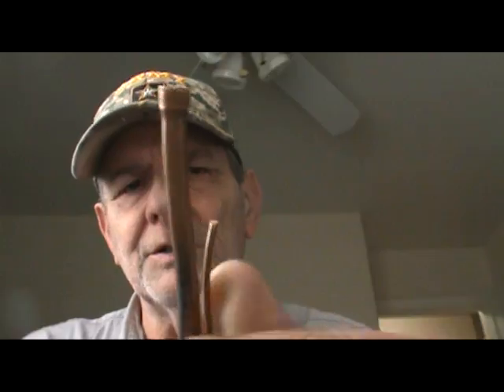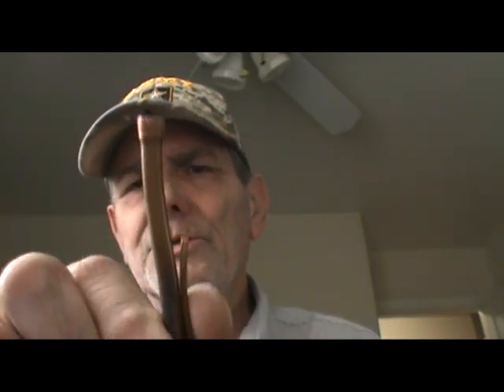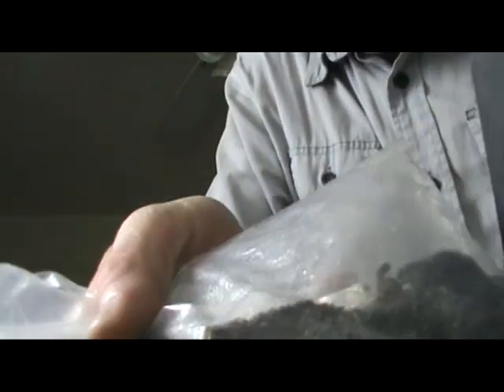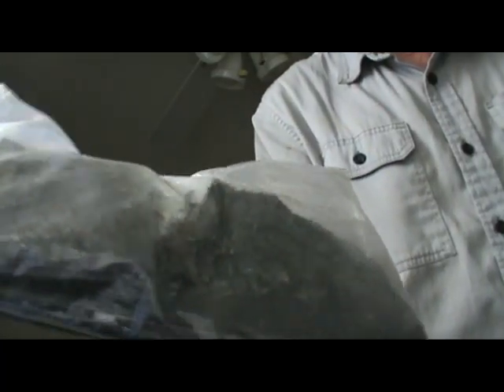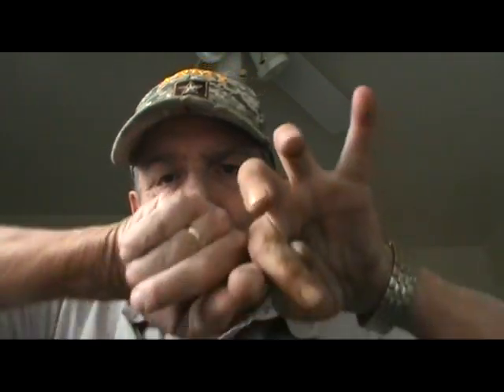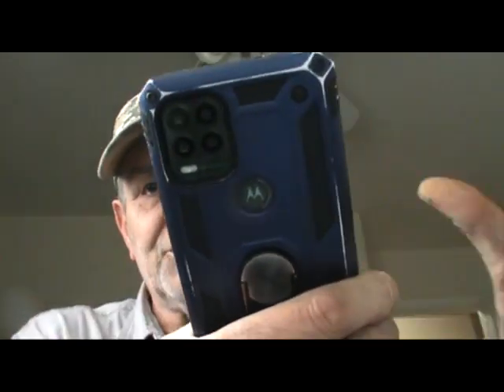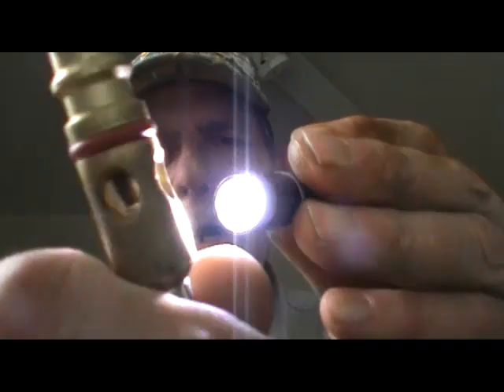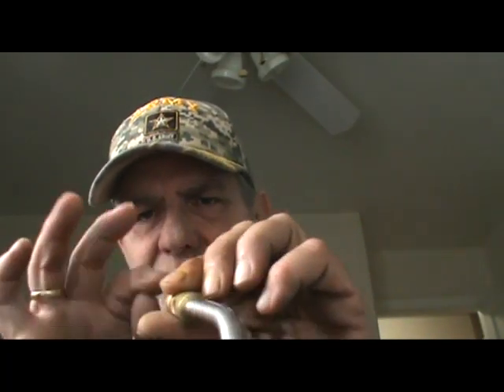"Air-Acetylene" Proper Torch for Domestic, Home Refrigerators, NOT Oxy-Acetylene! Watch & learn why!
Air-Acetylene is proper torch for domestic refrigerator repair, NOT Oxy-Acetylene!
Stop using wrong torch that's 4000+ degrees too HOT, that's causing carbon buildup, so you have to flow nitrogen, YOU DON'T HAVE TO DO IF YOU USE PROPER TORCH AT PROPER TEMPERATURE, AIR-ACETYLENE!
Watch entire video & learn why! HVAC schools need to start making students aware size of tubing you're brazing, has everything to do with what torch you use!
Too many techs are learning Oxy-Acetylne is proper torch for all copper, IT'S NOT!
CAPILLARY, 1/4", 5/16" UP TO 3/8", YOU CAN'T USE OXY-ACETYLENE, IT'S WAY TOO HOT!
YOU'LL GET AWAY WITH IT, BUT YOU'RE CREATING SERIOUS ISSUES BY USING IT, AT 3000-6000 DEGS!
Air-Acetylene: 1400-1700 Degs, proper temp silver solder flows at & by using proper temp torch, you also don't incinerate flux, making it worthless & WORSE YOU'RE CAUSING BUILDUP OF CARBON INSIDE COPPER TUBING, SO YOU'RE MAKING MORE WORK, HAVING TO FLOW NITROGEN TO GET RID OF CARBON BUILDUP! YOU WON'T GET CARBON BUILDUP IF YOU USE PROPER TEMP TORCH, AIR-ACETYLENE W/TURBO TORCH TIP!

*CAPS ARE NOT YELLING, GEN Z & MILLENNIALS, THEY'RE FOR EMPHASIS & HAVE BEEN FOR 1000'S OF YEARS, CAPS WON'T HURT YOUR FEELINGS!

You don't have to lug all that equipment you DO NOT NEED, OXY-ACETYLENE CART, NITROGEN, ETC IF YOU USE AIR-ACETYLENE W/TURBO TORCH TIP, A-8/EQUIVALENT!

OXY-ACETYLENE IS USED FOR LARGER TUBING, 5/8", 7/8", 1" & LARGER...NOT SMALL TUBING WE HAVE W/DOMESTIC REFRIGERATORS!!

YOU'LL SAVE HOURS NOT HAVING TO FLOW NITROGEN, CARRYING IN ALL EQUIPMENT YOU DON'T NEED, CLEANING SOOT YOU CAUSED ON CEILING!
STOP USING WRONG TORCH/EQUIPMENT!

AIR-ACETYLENE YOU DON'T HAVE TO ADJUST, YOU TURN ON VALVE ON HANDLE, LIGHT IT, THAT'S IT, IT'S READY TO BRAZE!
THE BRAZING IS EXTREMELY SMOOTH! YES IT GETS TO RIGHT TEMP & IS HOT ENOUGH, DEPENDS ON TIP YOU USE!
A-8 TIP IS PERFECT TEMP W/TURBO TORCH HANDLE.
I USE MC TANK, SMALLEST & IT LASTS A YEAR USUALLY, NO BUYING OXYGEN CONSTANTLY, AT ALL, NO CONSTANT BUYING NITROGEN, BECAUSE YOU'RE NOT FLOWING IT, THERE'S NO CARBON BUILDUP AT 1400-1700 DEGS W/AIR-ACETYLENE TORCH SETUP!

WATCH VIDEO/LEARN PROPER WAY TO DO JOB PROPERLY & AVOID HOURS OF WASTED TIME,  BECAUSE YOU'VE LEARNED THE WRONG WAY FOR DOMESTIC REFRIGERATORS!

YOU'LL LOVE IT/THANK ME FOR HUGE SAVINGS, HOURS QUICKER GETTING SEALED SYSTEM REPAIRS DONE, THAN W/STUPID BULKY OXY-ACETYLENE SETUP!

TURBO TORCH HANDLE, TIP, HOSE & REGULATOR: NEW FOR ABOUT $150-$200 & MC ACETYLENE TANK ABOUT $40! THAT'S IT, INSTEAD OF A THOUSAND & OXYGEN/NITROGEN COSTS &WASTED HOURS DUE TO CARBON BUILDUP, USING A TORCH THAT'S 4000 DEGS HOTTER THAN IT SHOULD BE!
I'M NOT GUESSING, IT'S 40+ YEARS OF EXPERIENCE DOING SYSTEMS W/PROPER TORCH, AIR-ACETYLENE, BECAUSE I WAS TAUGHT PROPERLY BY FACTORY!!

CHECK IT OUT, TRY IT, YOU'LL FALL IN LOVE & MAKE MUCH MORE MONEY YOU WERE WASTING BEFORE!

I LOVE CAPS!
I HATE SNOWFLAKES!
OHHHHH. and I won't apologize for being so tough/brutal on bad Millennials/Gen z's that aren't doing things right. It's NOT everyone, but too many are doing things wrong, costing more money/time, a total waste!

2CFM Vacuum pump: $46.xx!

Turbo Torch Kit(MC tank):
New: $140

Stay-Silv Flux:

Sil-foss 15%: